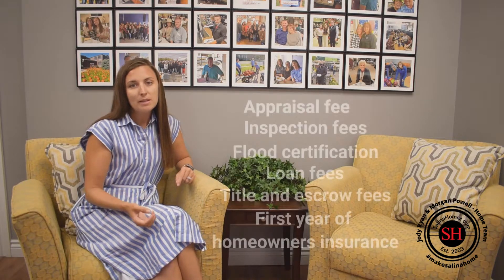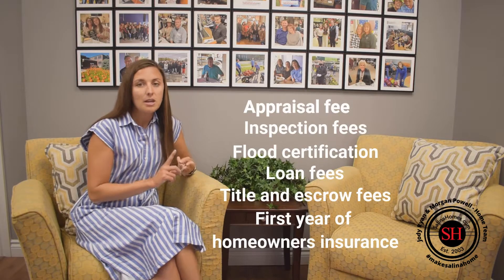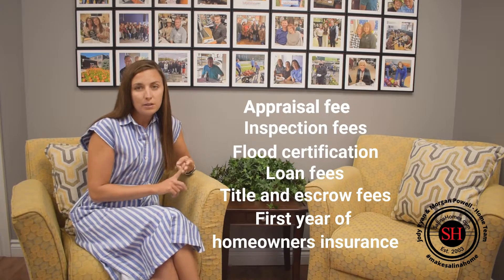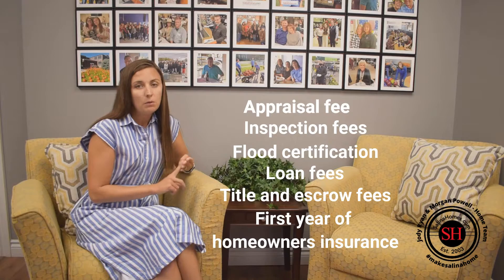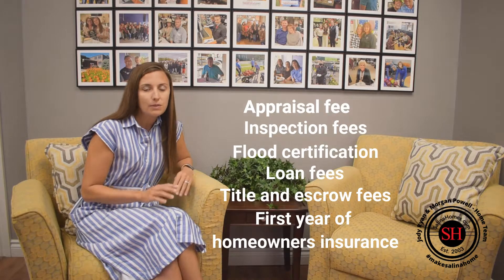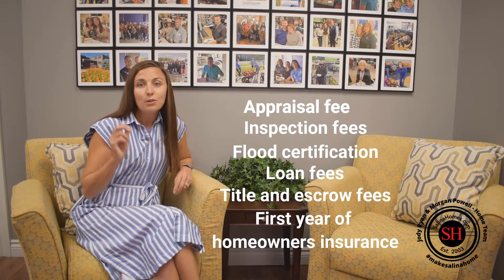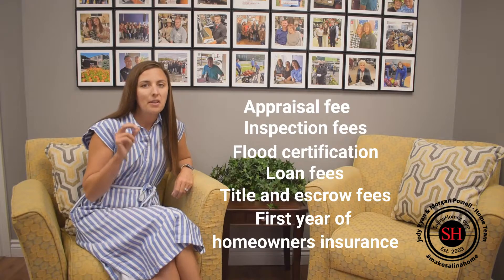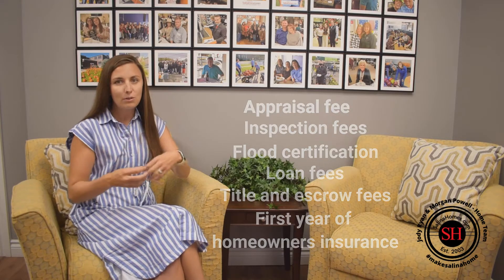What are Closing Costs?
Just starting the home buying process and have questions? We can help! Our top real estate team in Salina, KS, are experts in the home buying process. This video covers closing costs and what that means for you as a buyer!

Stay up to date with the housing market in Salina, KS! to check out new listings in Salina, KS, get more updates on home buying opportunities in Salina, and learn about top realtors in the Salina community!